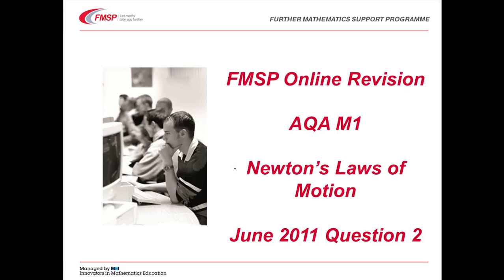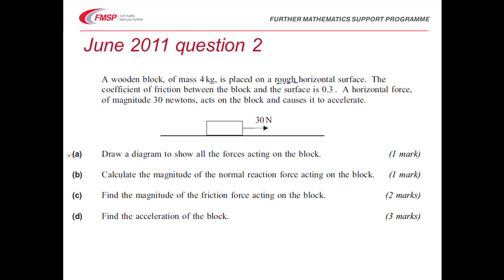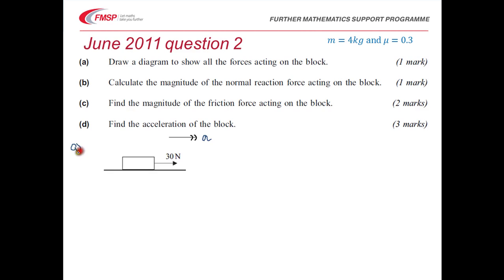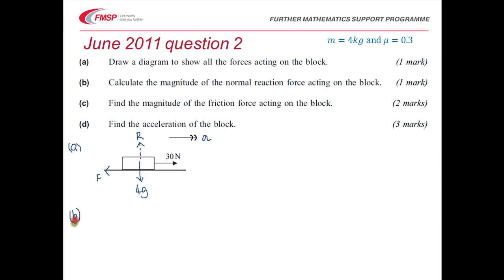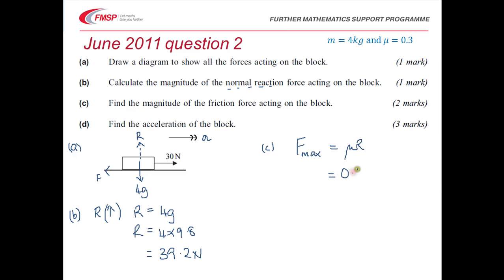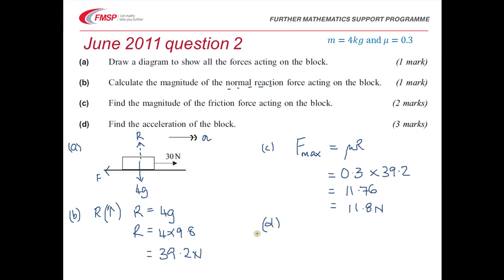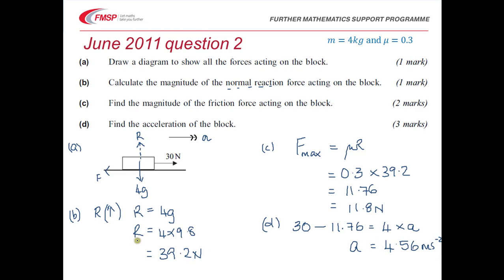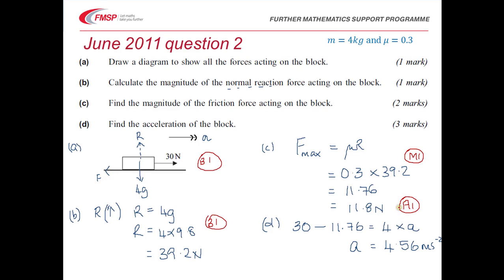FMSP Revision: AQA M1 June 2011 Qu 2